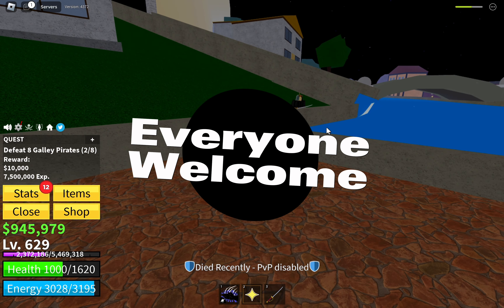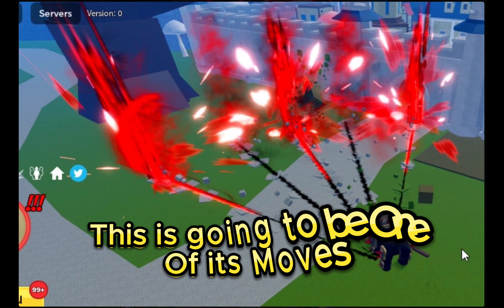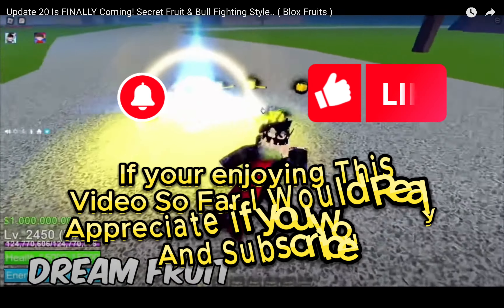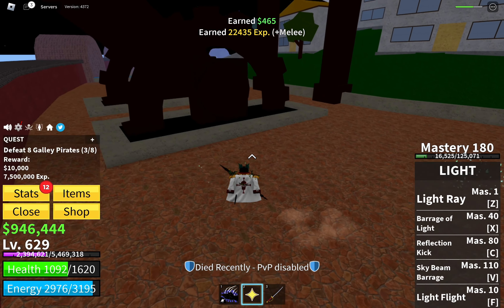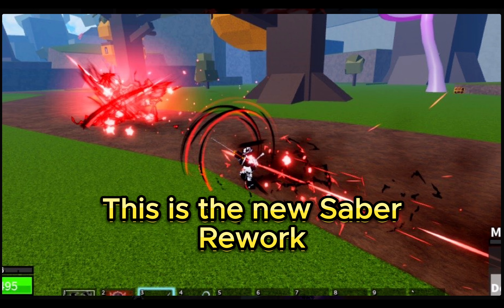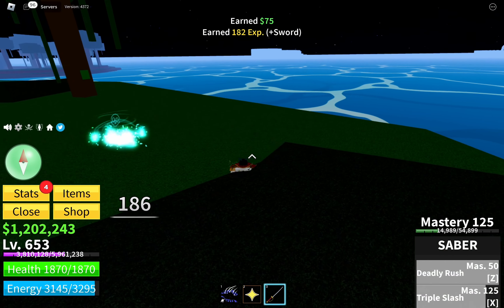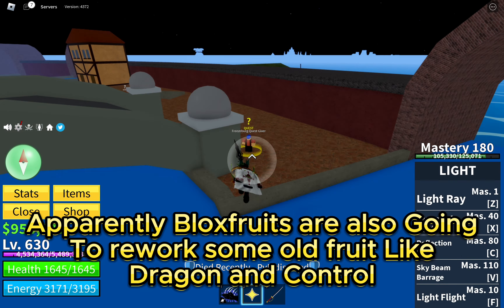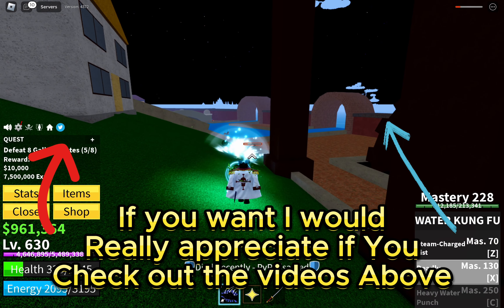[BLOXFRUITS] ALL OF THE INSANE UPDATE 20 TEASERS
Here you'll find all sorts of fun and exciting content related to Roblox games. From tutorials and gameplay videos to funny moments and challenges, I cover it all. Whether you're a seasoned Roblox player or just getting started, there's something for everyone on this channel.

If you guys want I would appreciate if you guys would come and check out my discord server

Join @nightmare join his Discord server he was the one who made this awesome thumbnail. You can dm him if you want your own thumbnail.

Also check out his YouTube